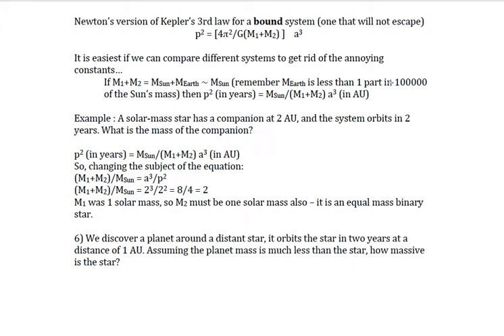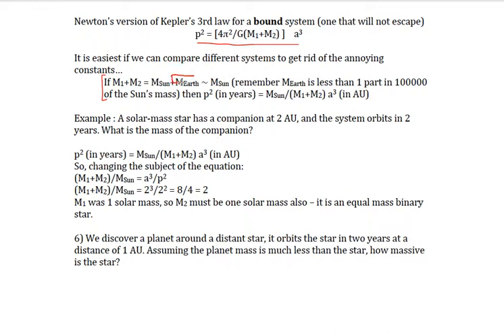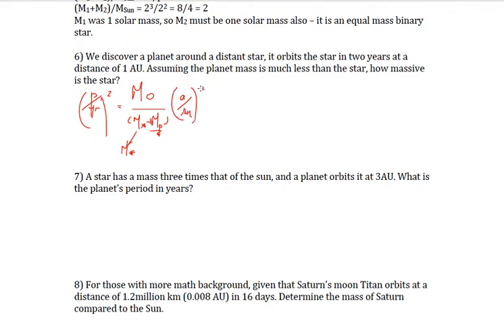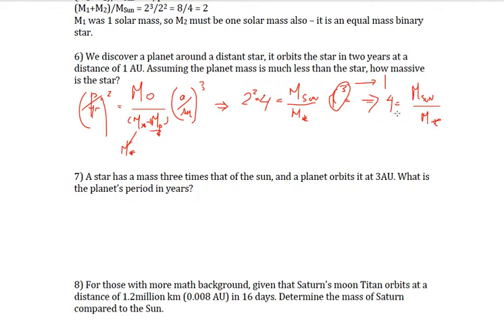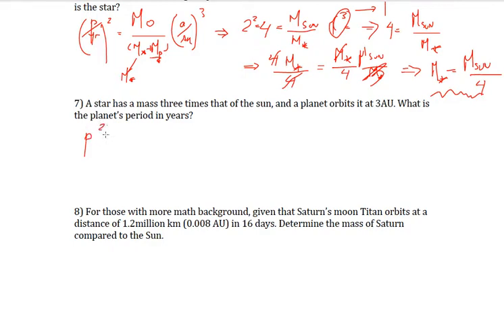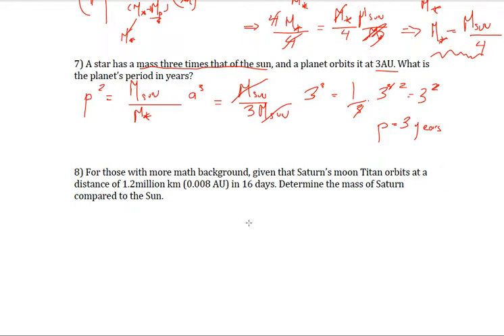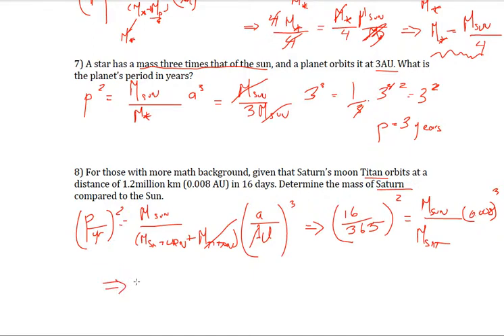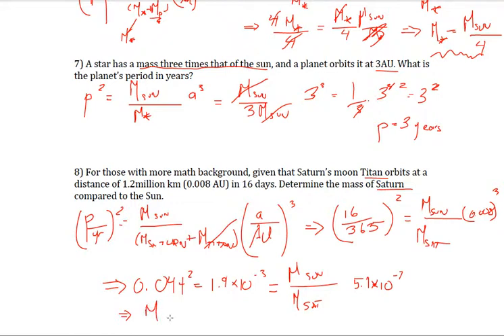Newt_KIII.mp4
Newton's version of Kepler's 3rd law worksheet